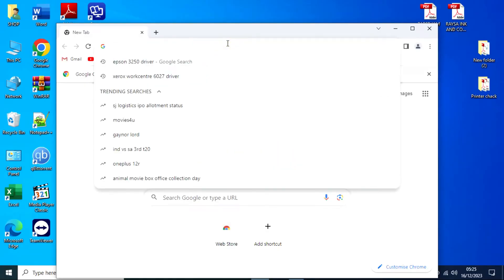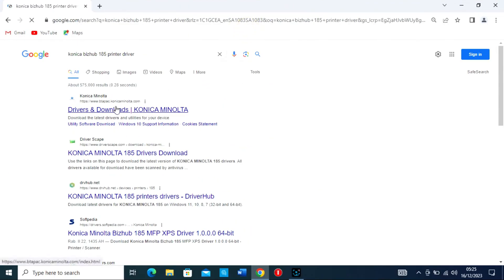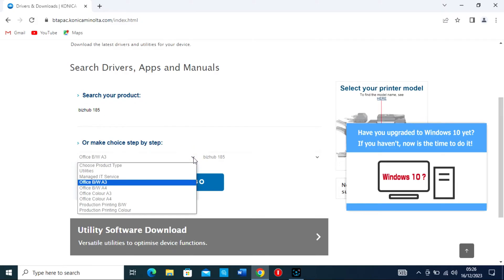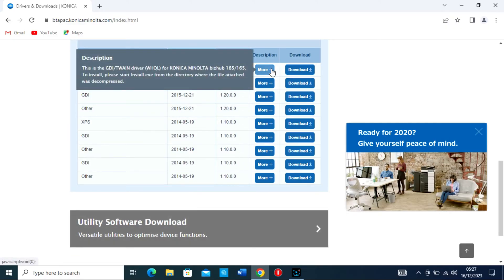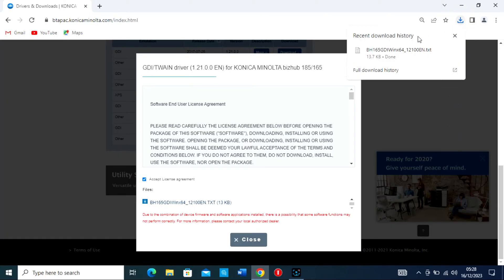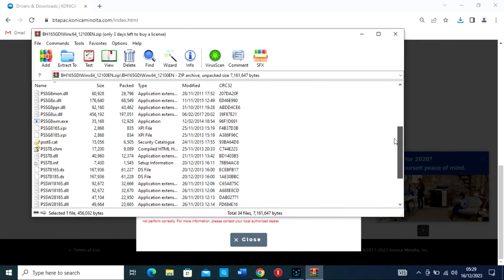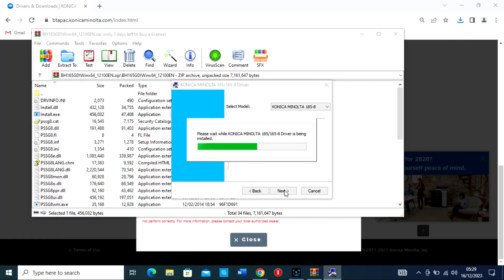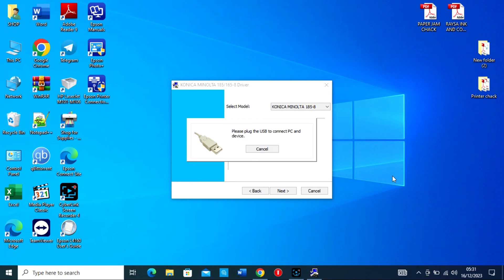How to download and install konica bizhub 185/165 printer driver on windows.konica minolta bizhub.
In this step-by-step instructional video, we'll guide you through the seamless process of downloading and installing the Konica Bizhub 185/165 printer driver on a Windows system. Whether you are setting up a new printer or need to update the existing driver, our comprehensive guide ensures a smooth installation process for all users, regardless of their level of expertise.

Join us as we explore each essential step, from accessing the official Konica Minolta website to configuring your printer settings. By the end of this tutorial, you will have the expertise to successfully acquire and install the Konica Bizhub 185/165 printer driver on your Windows platform.